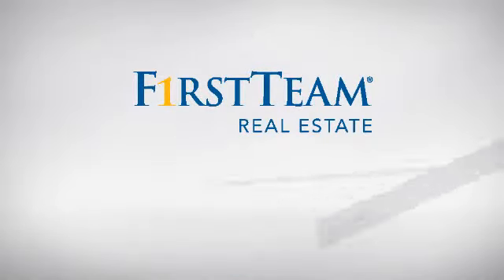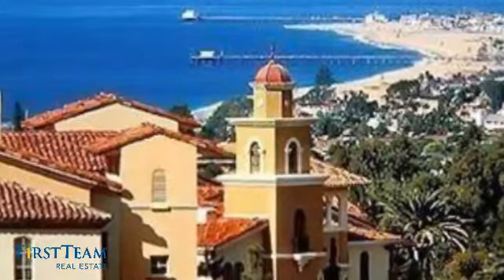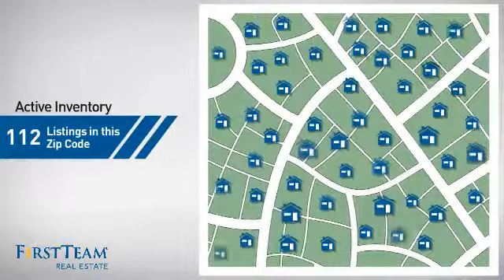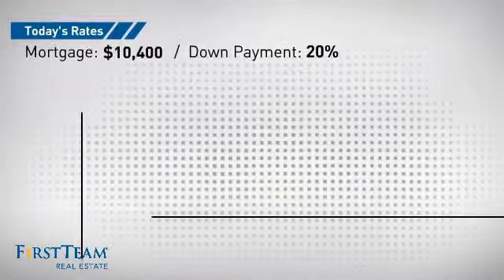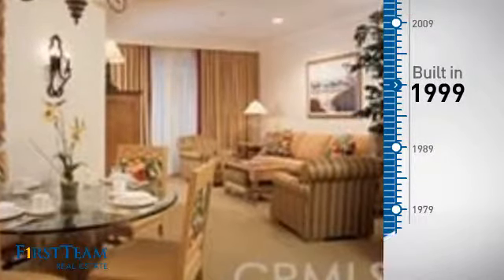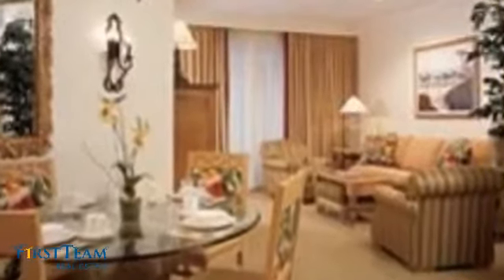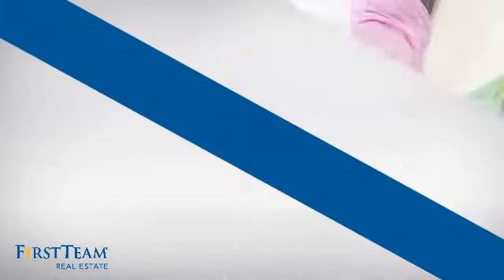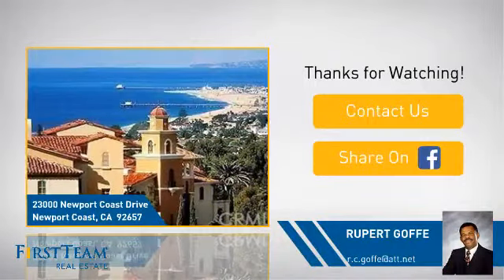23000 NewPort Coast Drive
Ready to show this exclusive Marriott Newport Coast Villa, nested in prestigeous Orange County California on a Ocean Bluff, boasting 2 Bedrooms 2 Baths, overlooking Laguana Beach and the Pacific Ocean. Be an Exquisite owner of this Villa and enjoy all the Unique Amenities that include golf, five outdoor Pools, tennis and fitness center with a sauna and steam room, five outdoor whirlpoolhot tubs, walking and bike trails, barbecue areas, restaurant andtoo many incentives to mention. Each Villa has a fully equipped kitchen, spacious marble bathrooms, master bedroom suite and a thrilling ocean view.